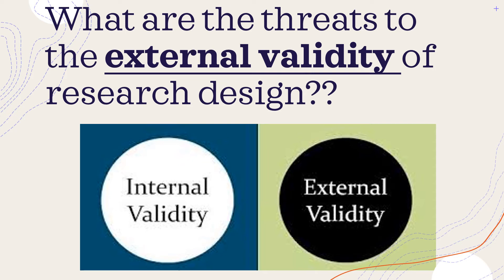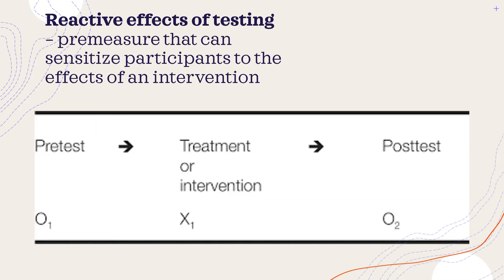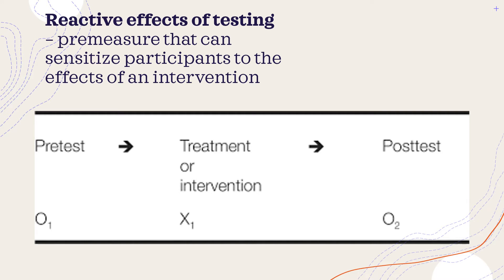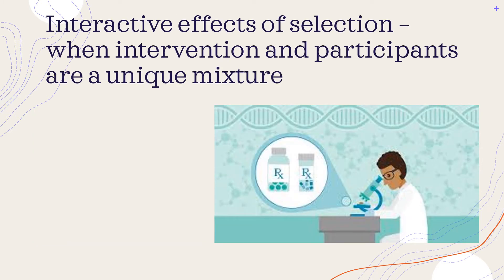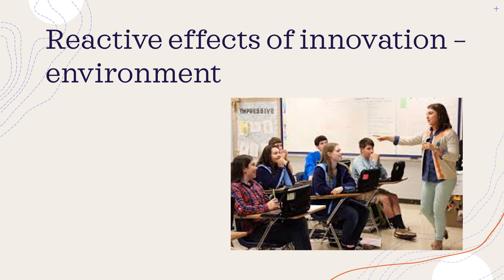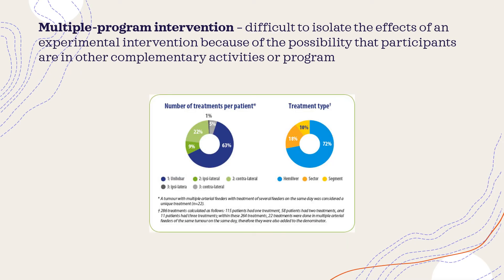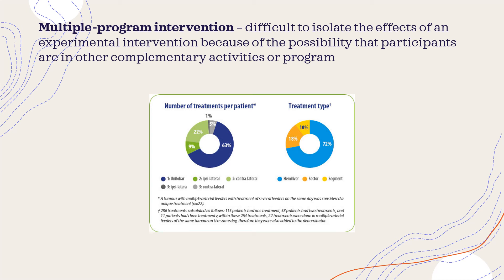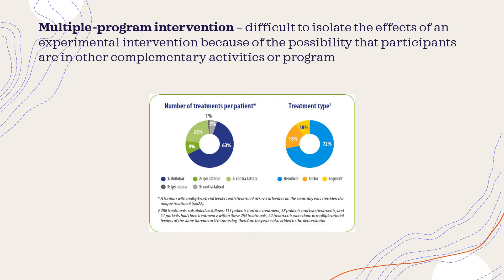What are the threats to the external validity of research design (critical analysis of literature)??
In this video, I use simple and easy-to-understand examples to explain the threats to external validity of a research design. Learning to recognize the threats will not only help you to avoid them in your research project but also help you to critically analyze literature read as part of your literature review.